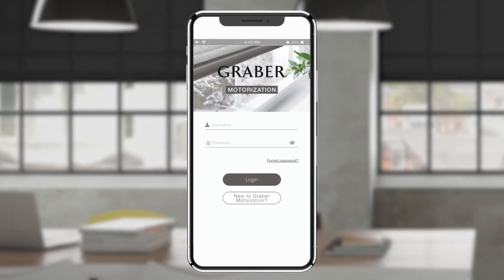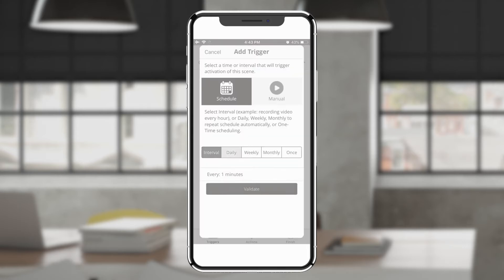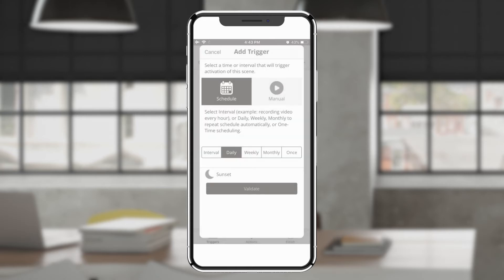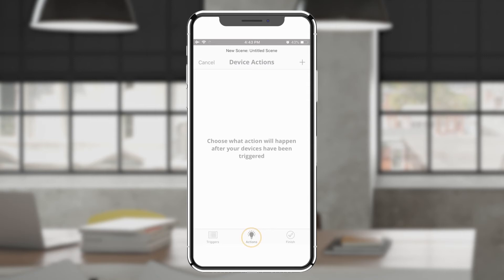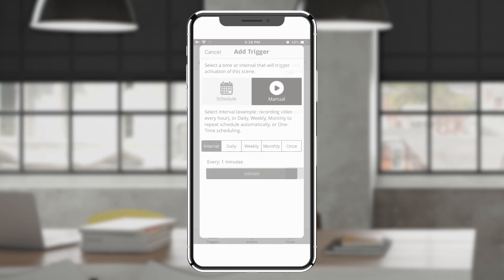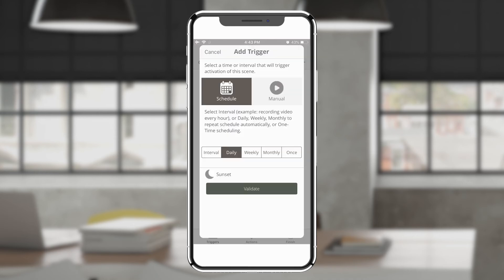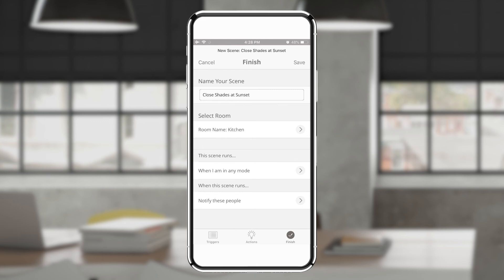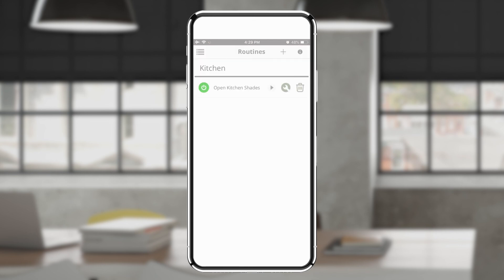Graber Motorization App | Creating Routines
Learn how to create routines and timers for your motorized shades in Graber's motorization app with these easy-to-follow steps.